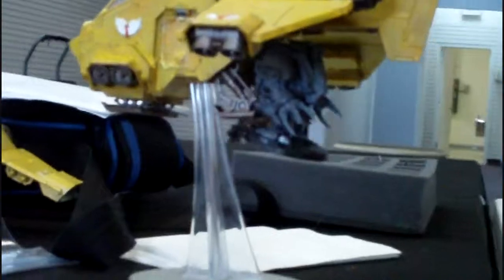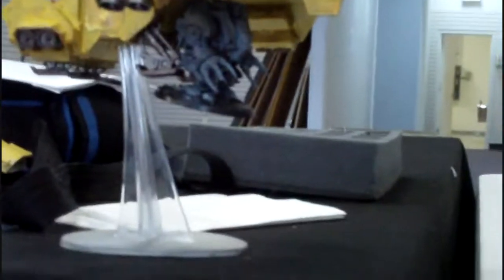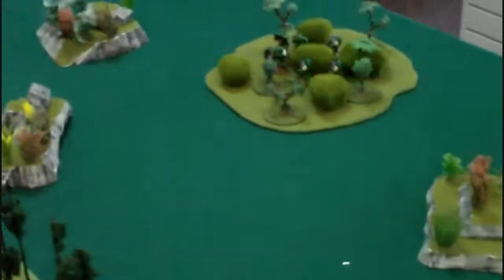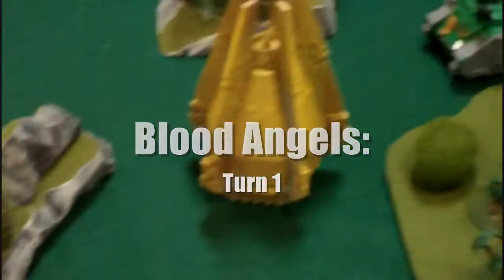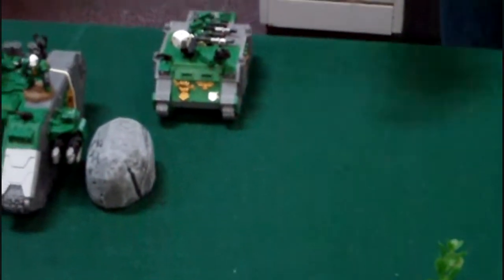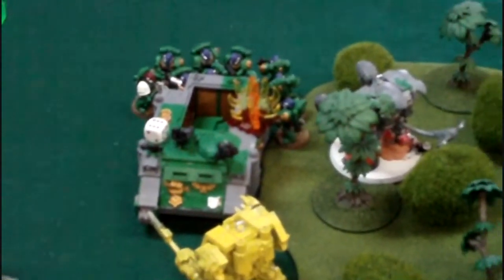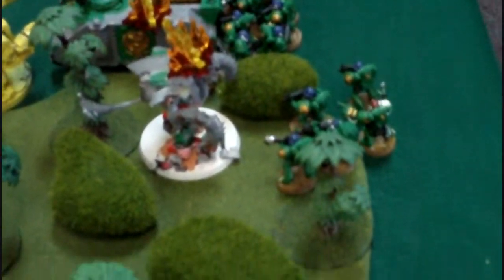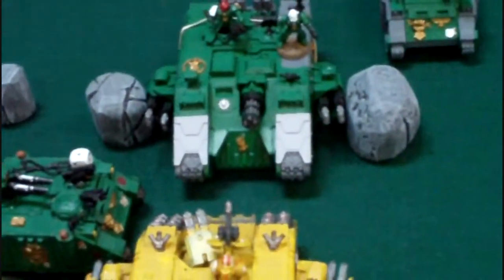Battle Report - Blood Angels Vs Space Marines - 3000pts - Part 1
Will and Mike face off with some Blood Angels and Space Marines.  Also, there is a Land Raider Achilles in this game, so keep an eye out for that.